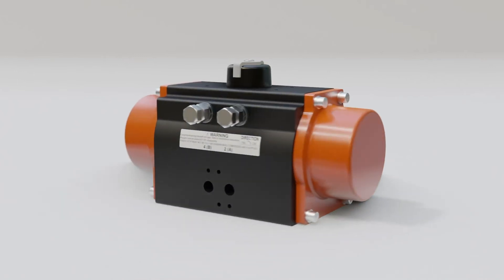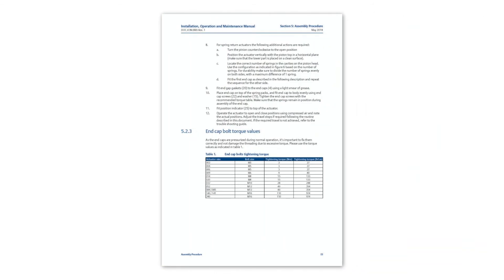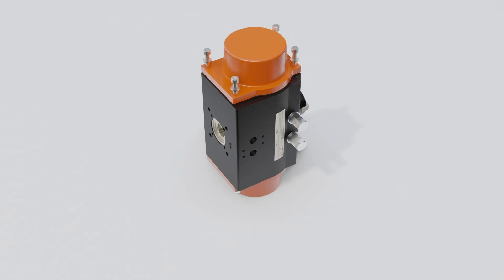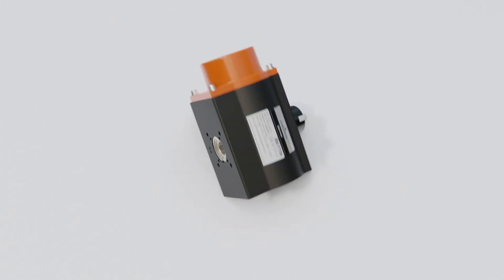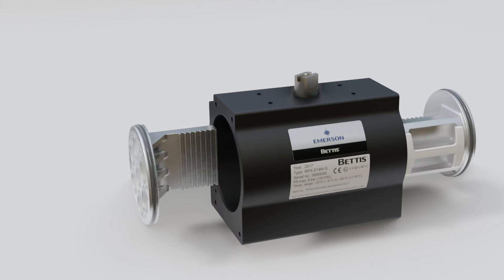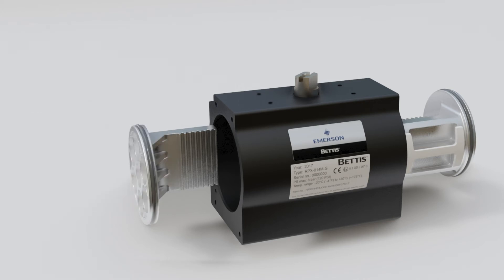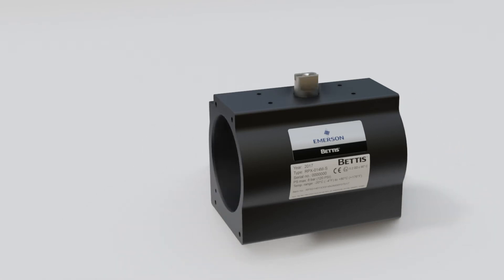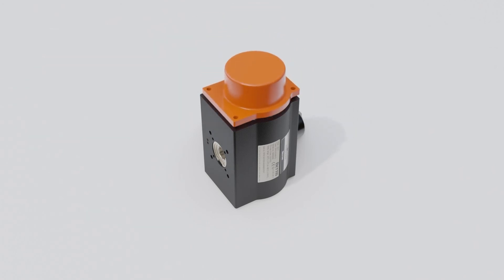Fail Action Conversion of Bettis RPX-Series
In this training video you will see how to change the fail action of an RPX Series actuator from clockwise to counterclockwise. This video should be used in conjunction with the instructions provided in the IOM manual which is available for download from the Bettis RPX Series web